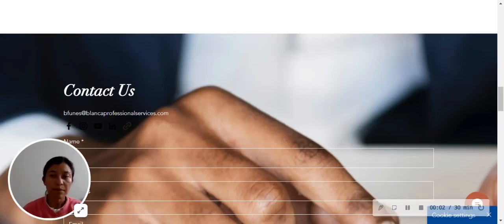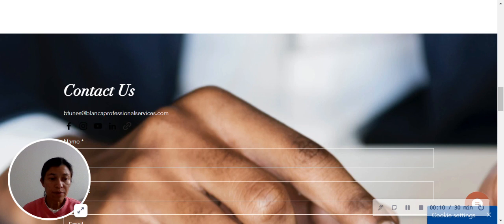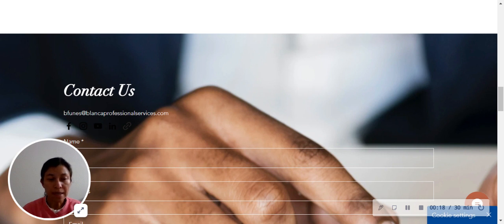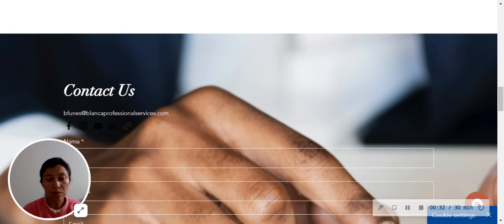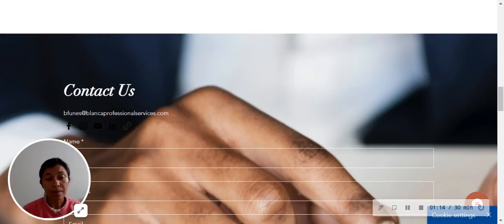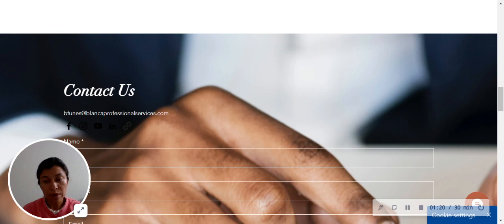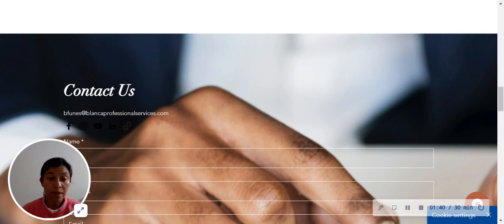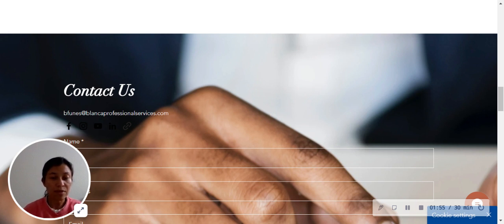Introduction Video - About Me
What I do for my clients?